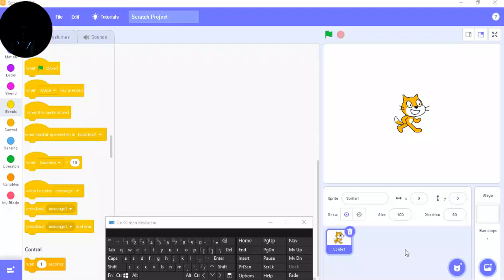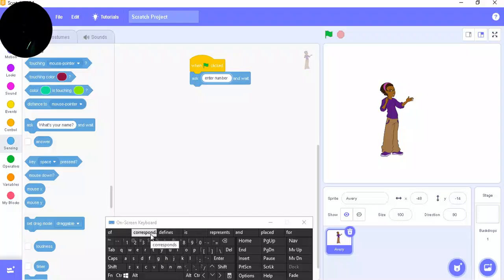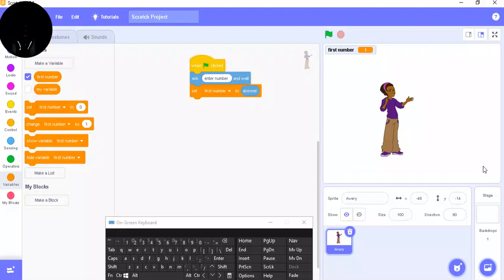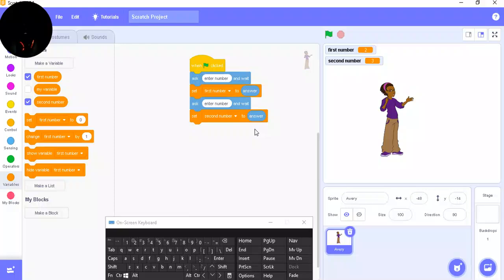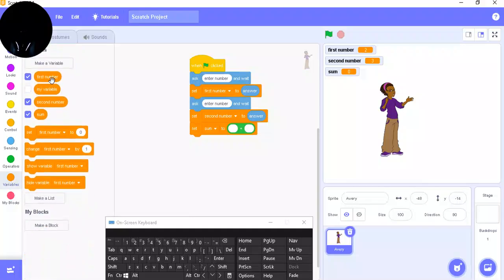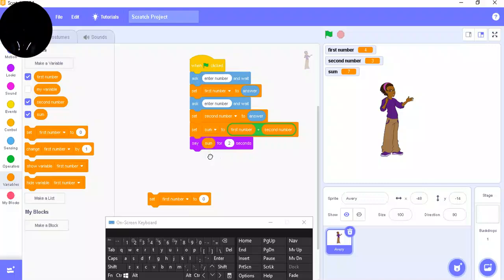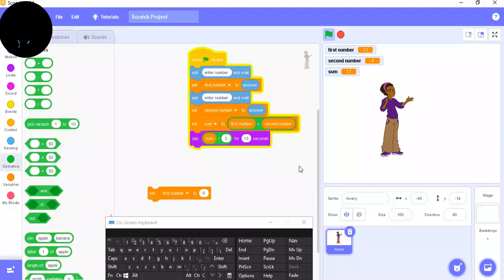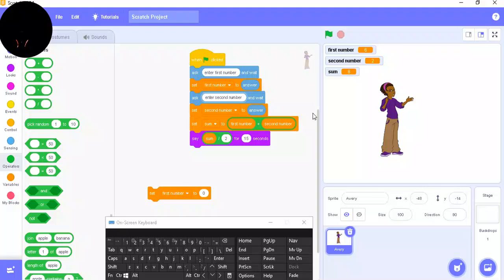Average of numbers using scratch